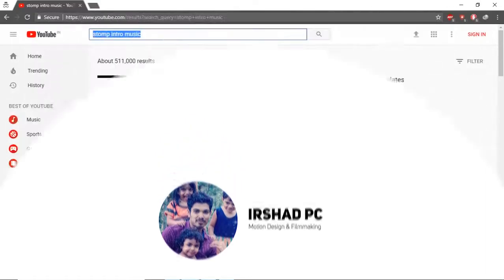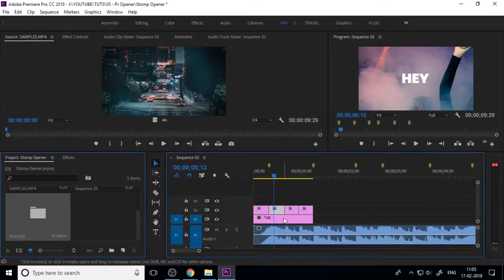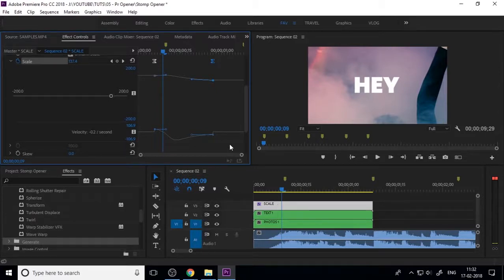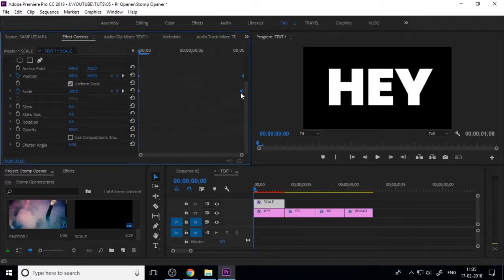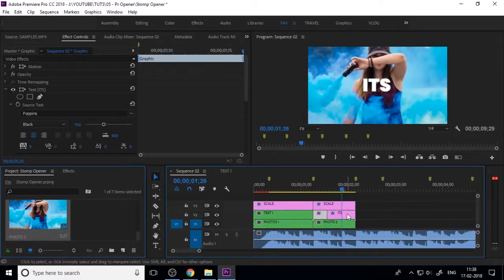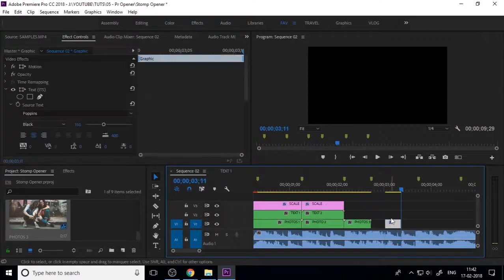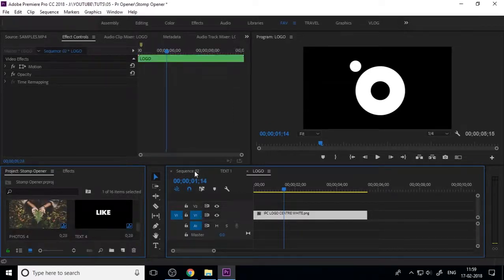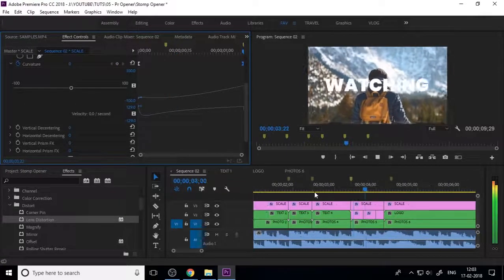tutorial video intro!!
tutorial, edukasi, intro, video